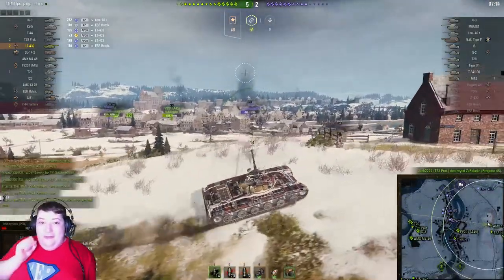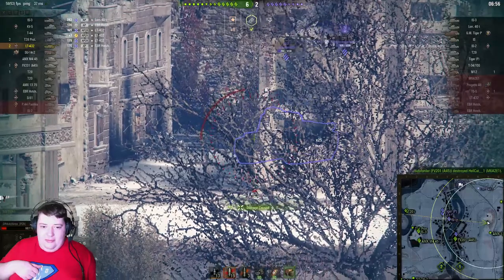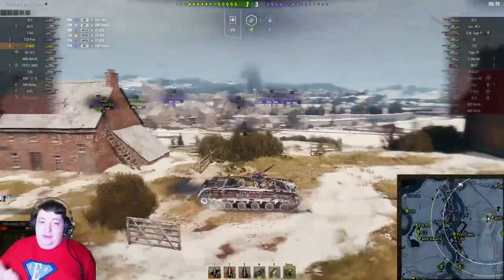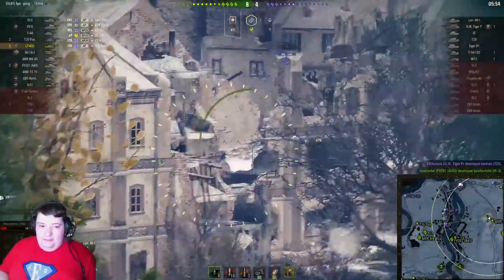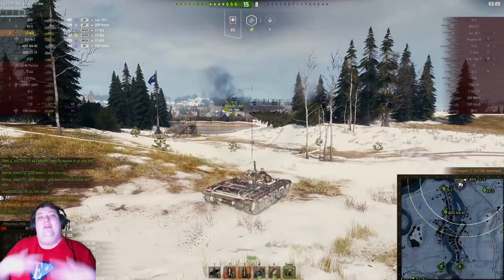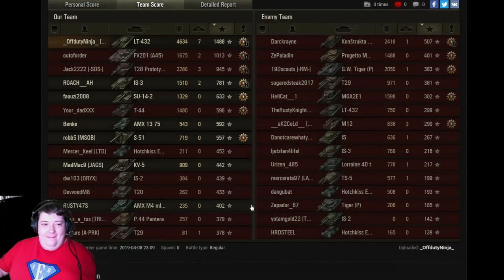IT'S ONLY STUPID IF IT FAILS!!! - Subscriber Replay - LT-432 - World of Tanks